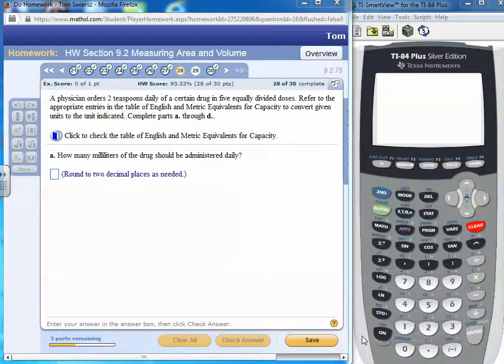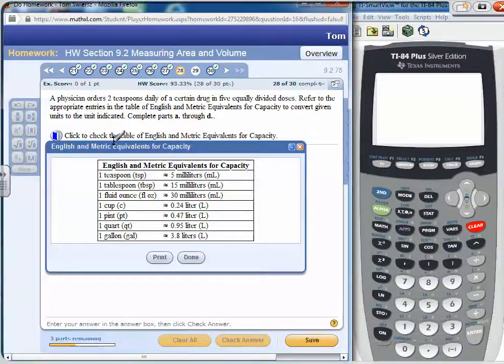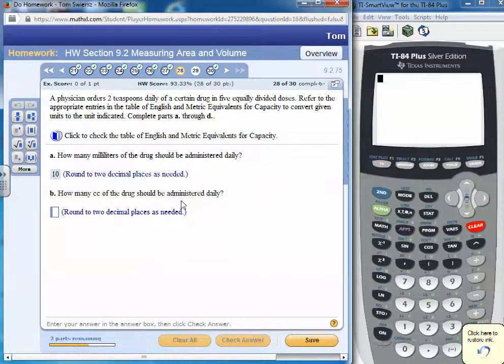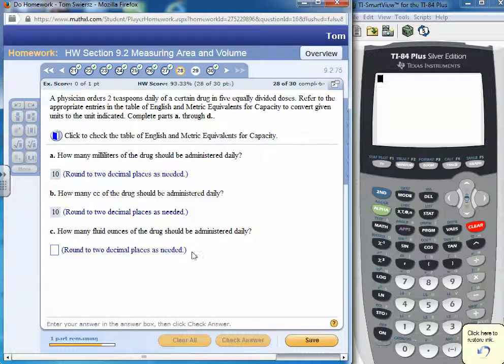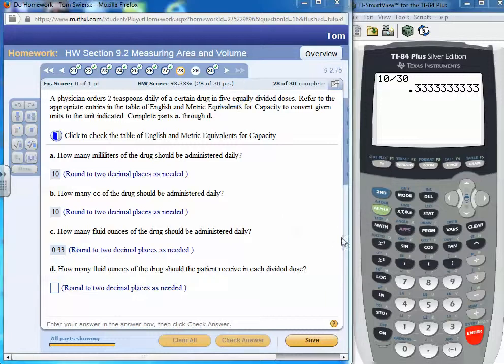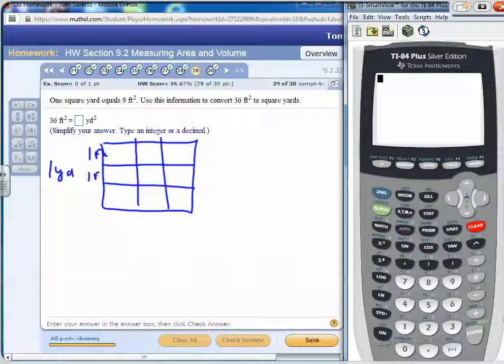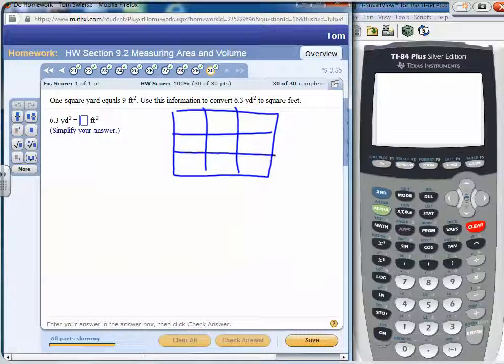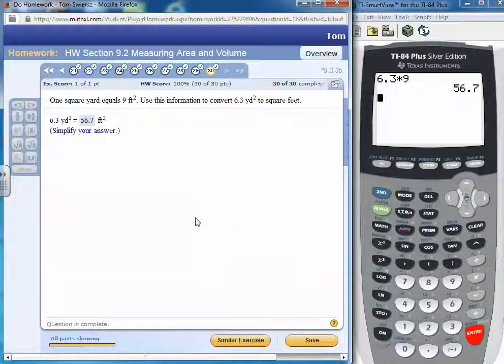Section 9.2 Homework Exercises #28 through #30 in MyMathLab